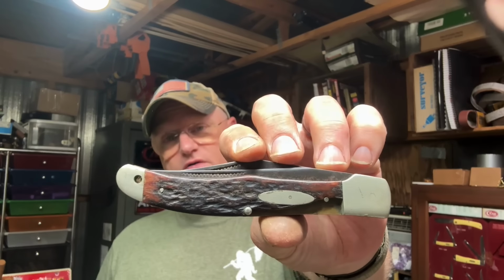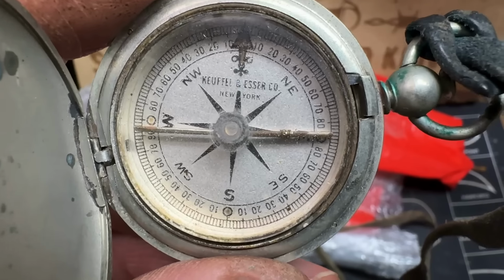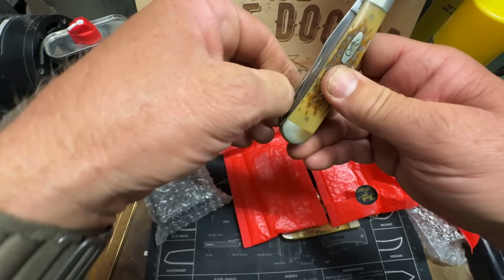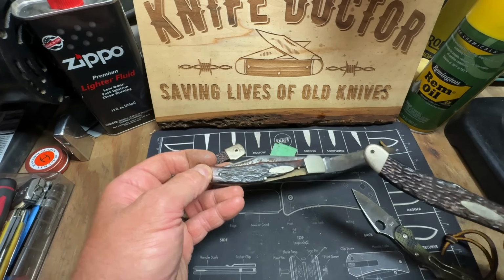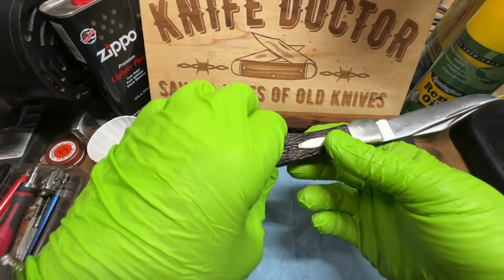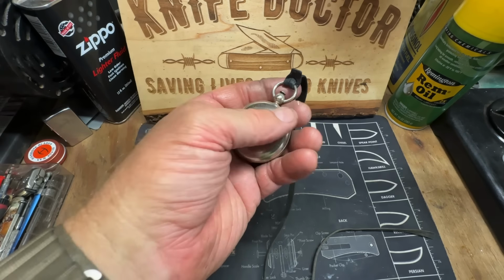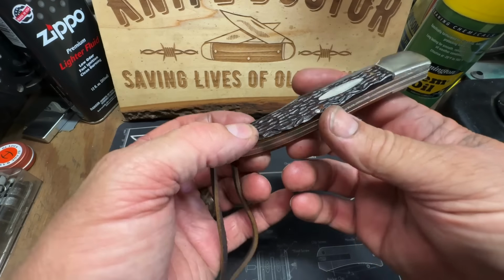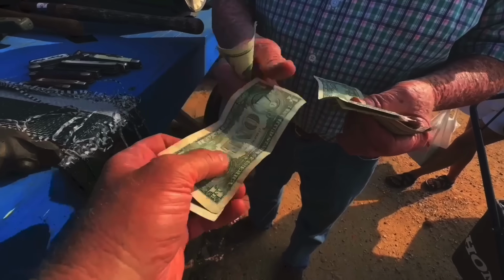Restoring a Vintage Western Knife + Mail Call from GA & AZ!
Watch as we restore a vintage Western knife in this exciting video! We also have a special surprise mail call from Georgia and Arizona that you won't want to miss. Join us as we bring new life to this classic piece and unbox some fantastic goodies from our viewers.